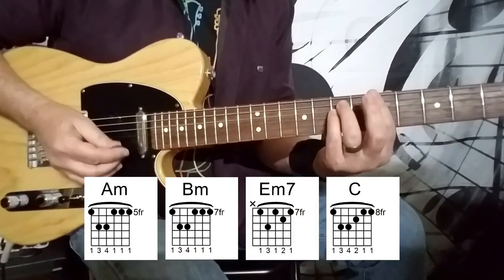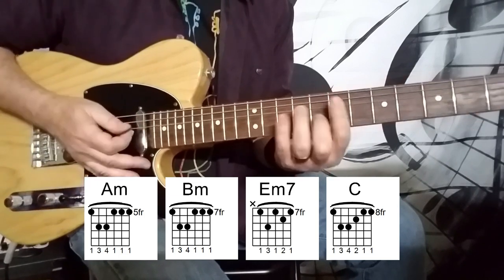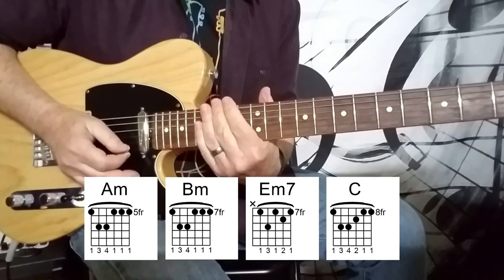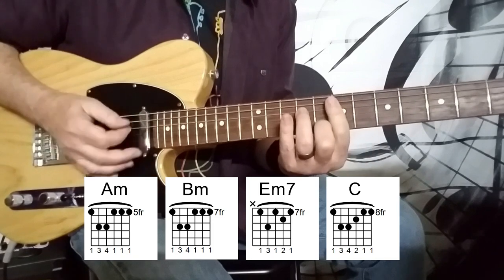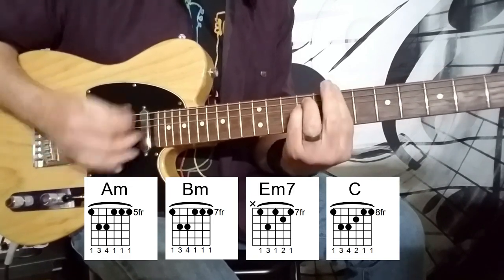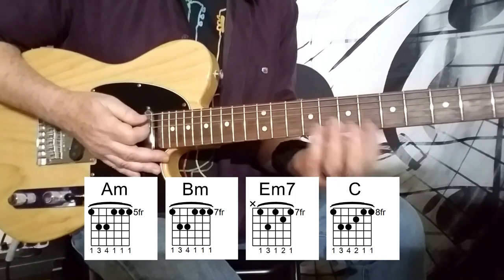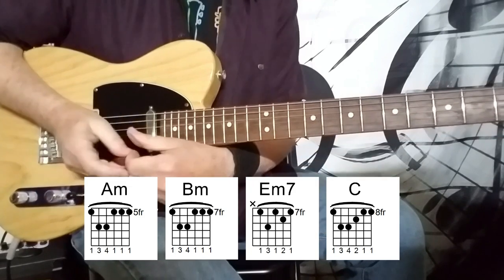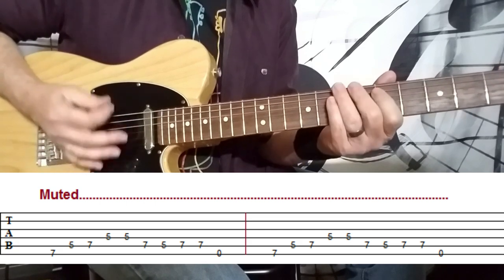THE BED'S TOO BIG WITHOUT YOU GUITAR LESSON How To Play The Bed's Too Big Without You By The Police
DOWNLOAD HOWARD'S CUSTOM LESSONS
BLUES-ROCK GUITAR COURSE